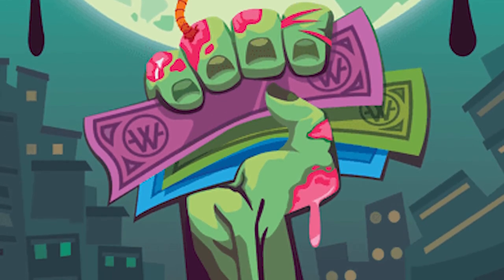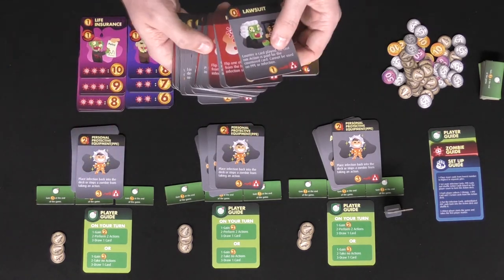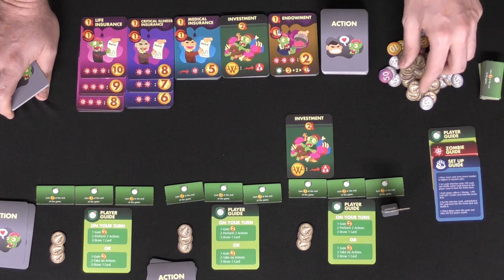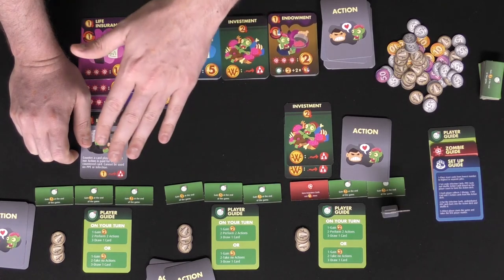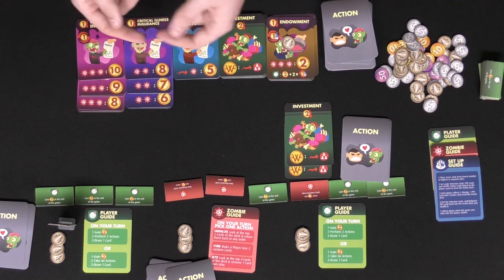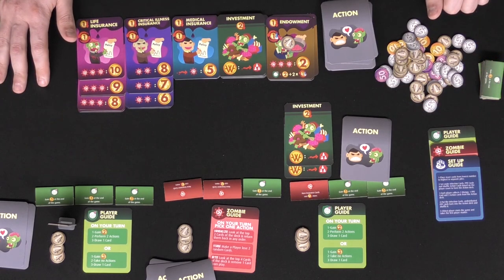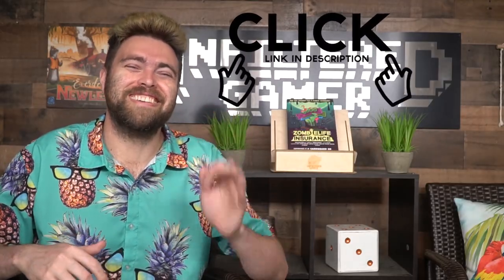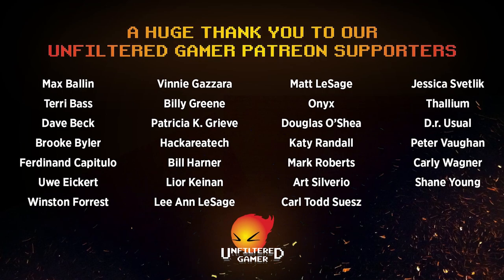Zombielife Insurance Review and How to Play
Zombielife Insurance Review by Unfiltered Gamer